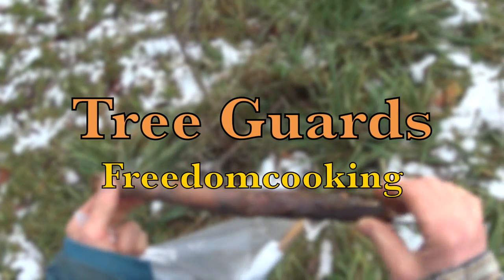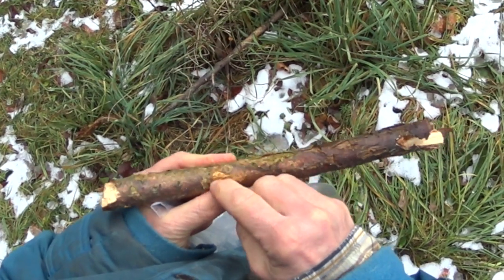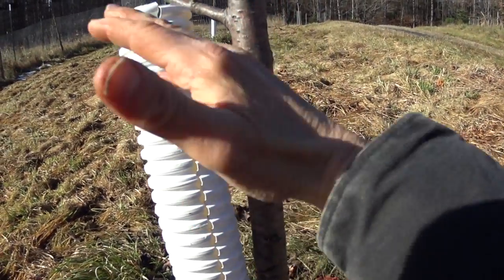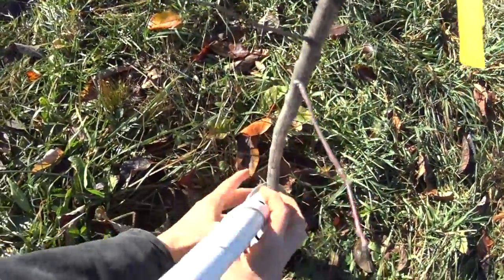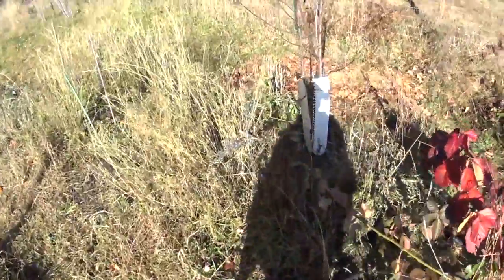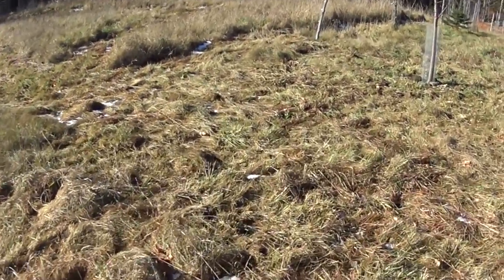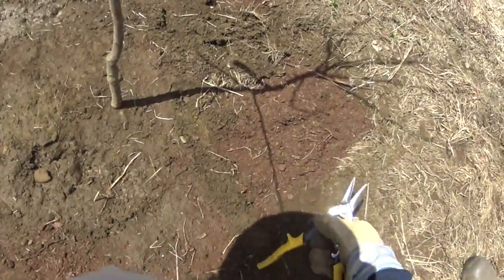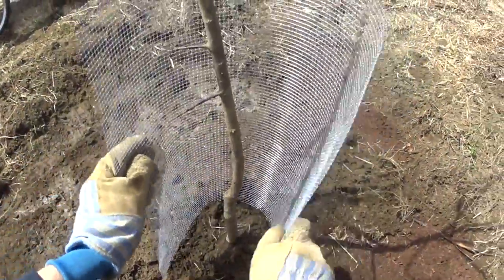Tree Guards - 3 types of tree protection from rodents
Please visit the Freedom Cooking store for bags, t-shirts, hats and more to help spread the message of Freedom!

Protecting young trees from being girdled by voles, rabbits or other rodents with tree guards.
This video is only entertainment and not information, not advice.